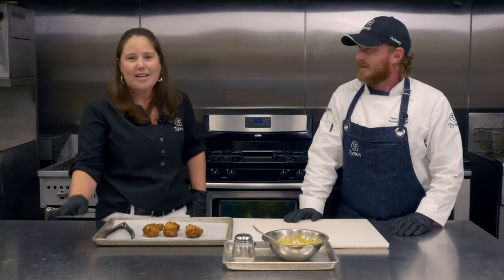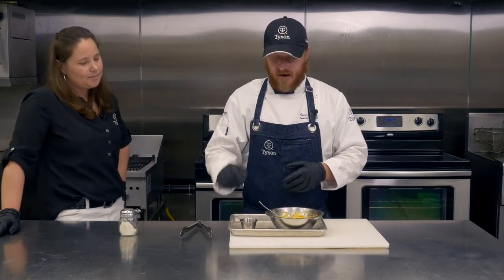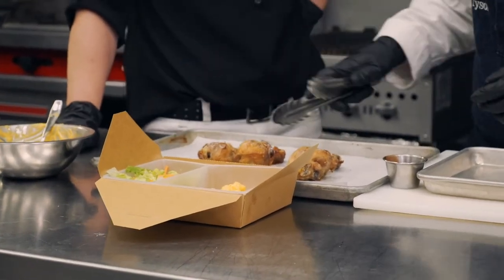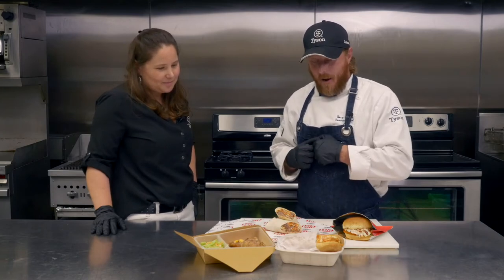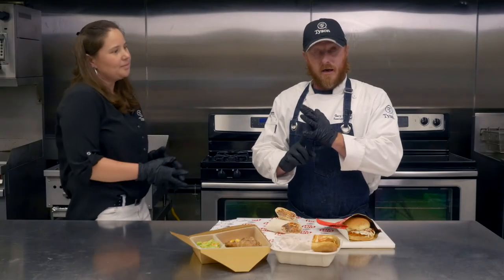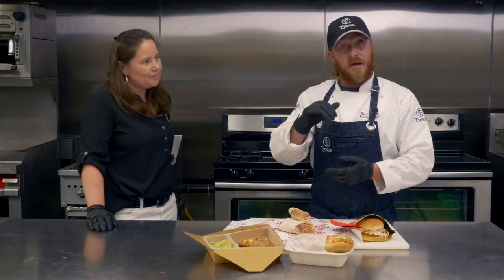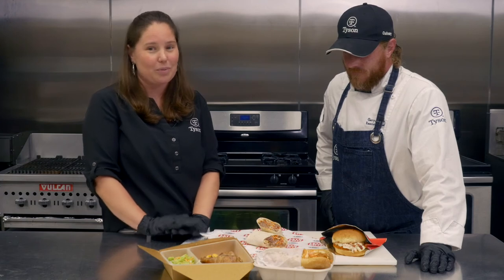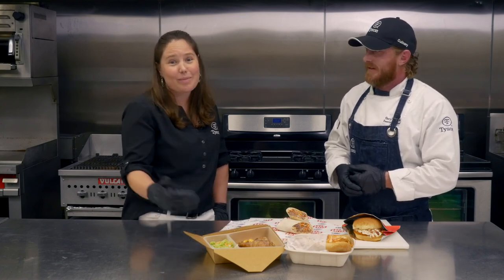Let's Eat! Roasted Drum with Buffalo Mac & Ranch - American Flavor Trends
In the Tyson K-12 kitchen with Chef Gary and Leslie to talk about American flavor trends and insight-driven recipes kids will love to see on your menu!